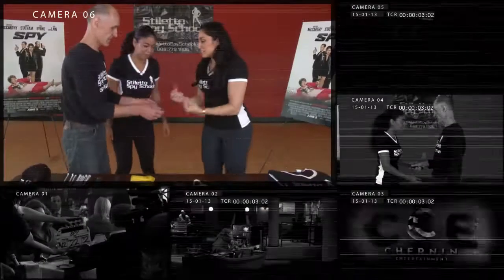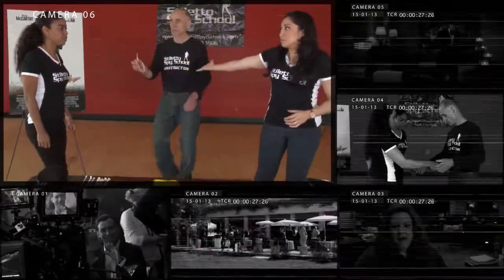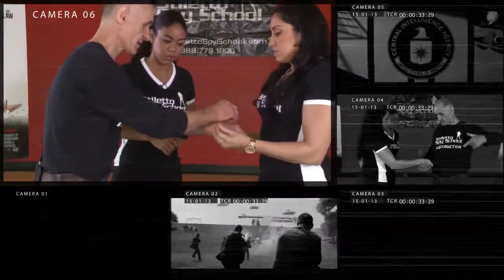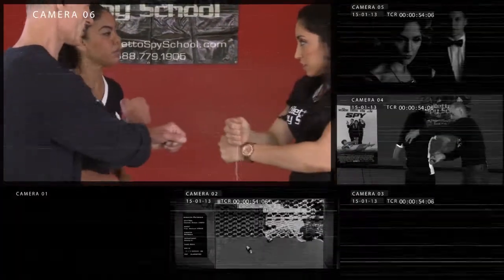SPY movie - Stiletto Spy School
Have you ever dreamed of being a SPY?  Melissa McCarthy shows us what it takes to be one in her new movie, SPY. In theaters 6/5!

We had the opportunity to experience “spy” training on our own by partnering up with the Stiletto Spy School.

For more news, interviews and the best of pop culture in Spanglish,